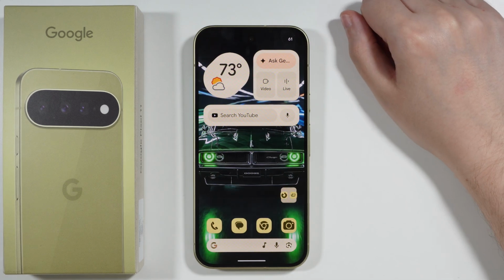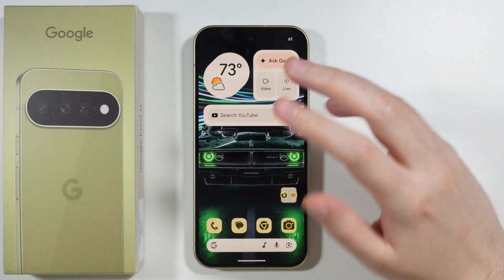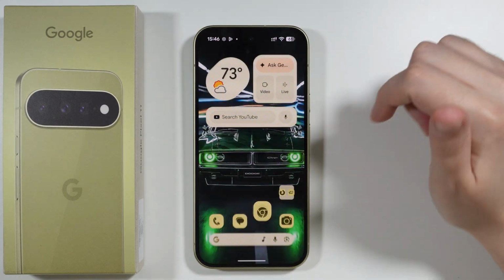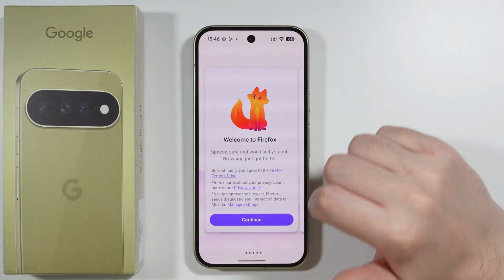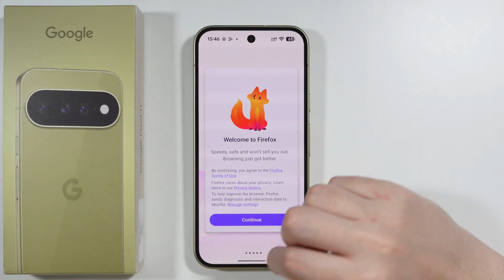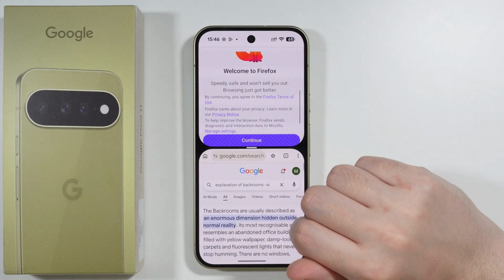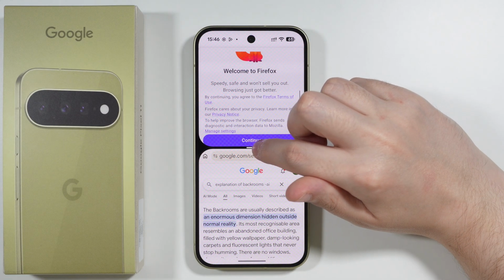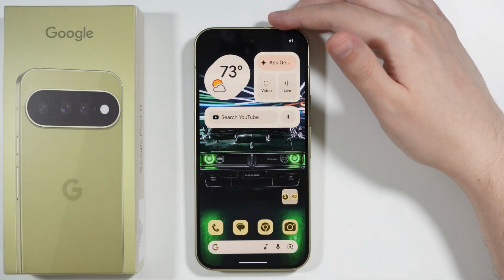Google Pixel 11: How to Open Split Screen (Open Two Apps at the Same Time)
In this video, I'll show you how to open split screen mode on the Google Pixel 11, allowing you to use two apps at the same time. This feature is perfect for multitasking, whether you're browsing the web while watching a video or chatting while taking notes. Follow these simple steps to enhance your productivity and get the most out of your Pixel 11 experience!